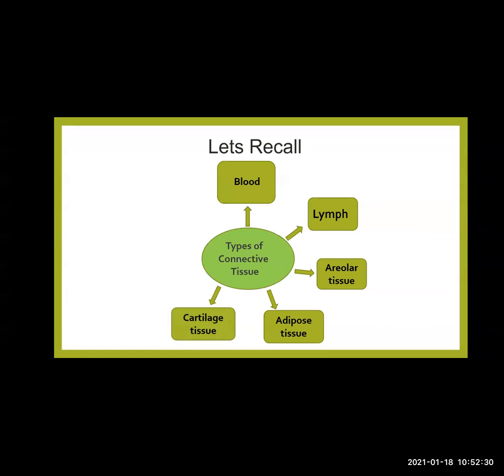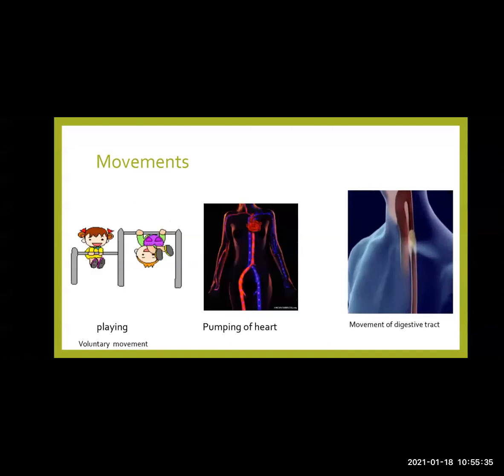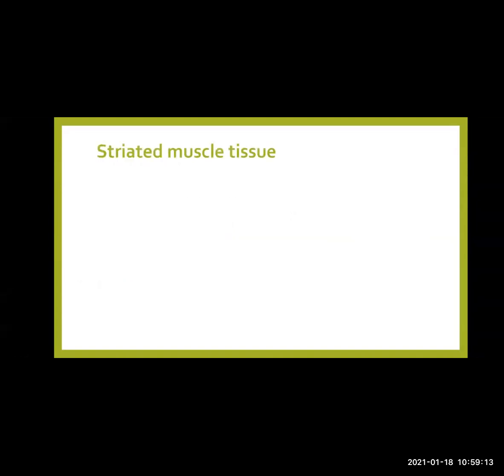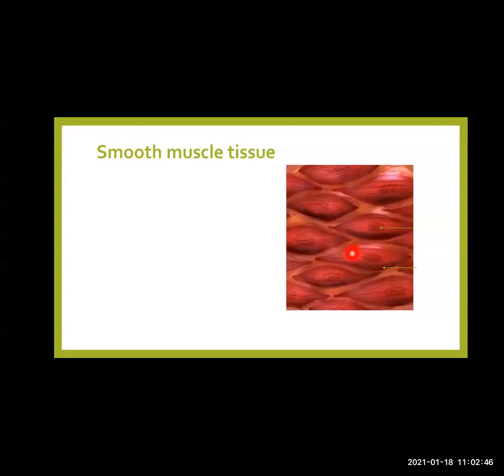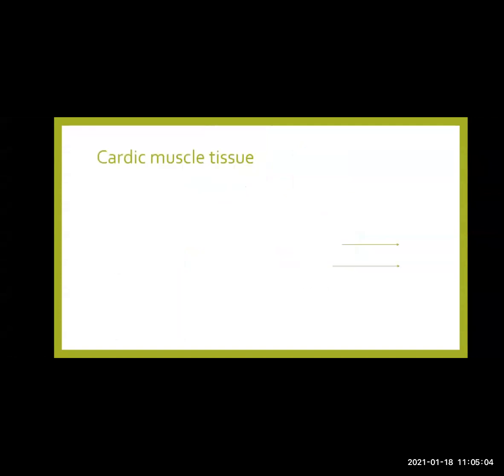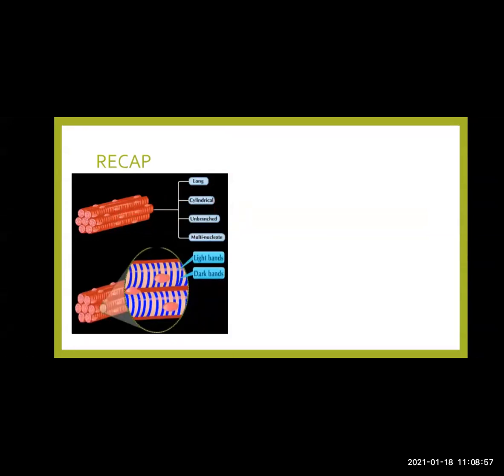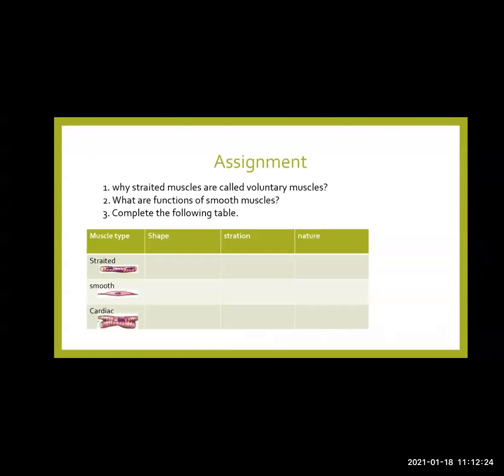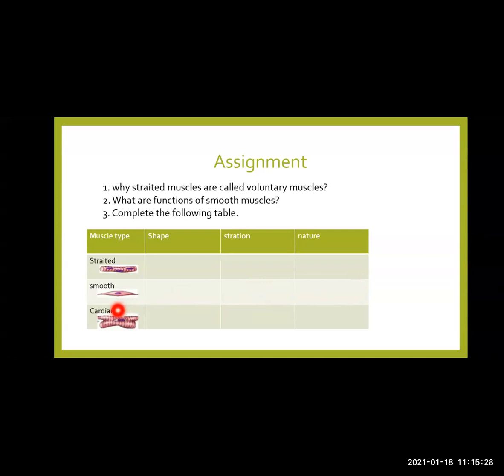Std 9th // SCIENCE 2 // INTRODUCTION TO BIOTECHNOLOGY - Muscular Tissue by Vaijatanti Patil Madam //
Std 9th// SCIENCE 2 // INTRODUCTION TO BIOTECHNOLOGY - Muscular Tissue by Vaijatanti Patil Madam // CNO Mrs. Almas Hannure